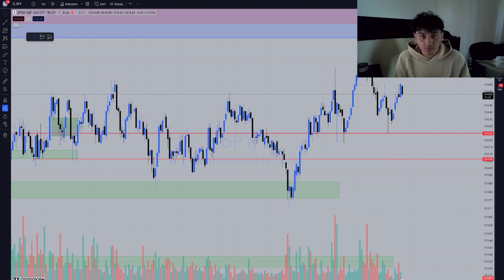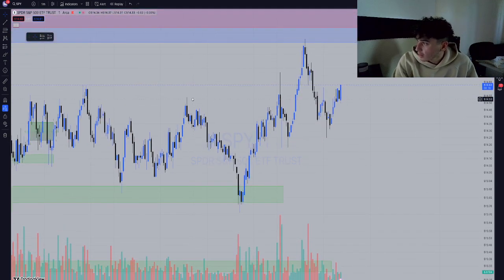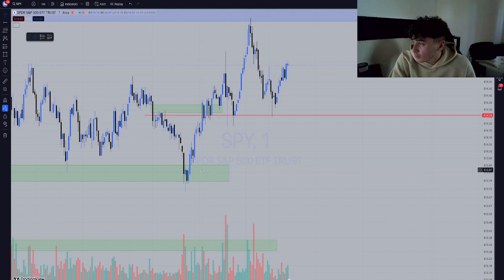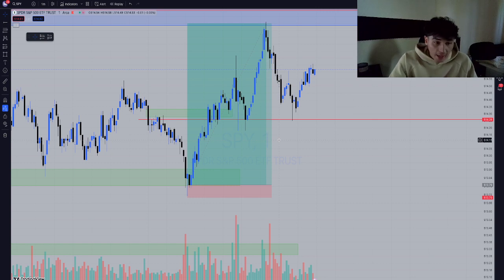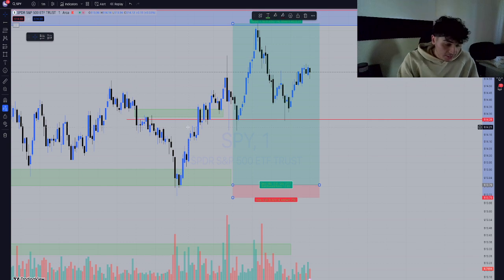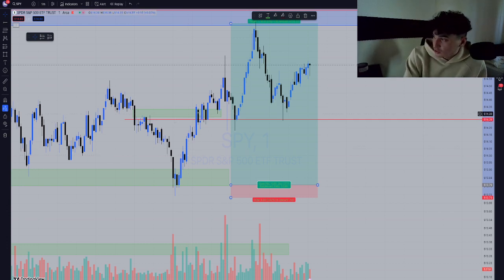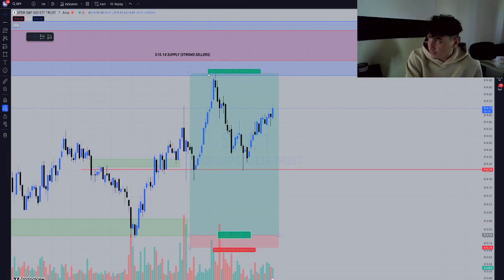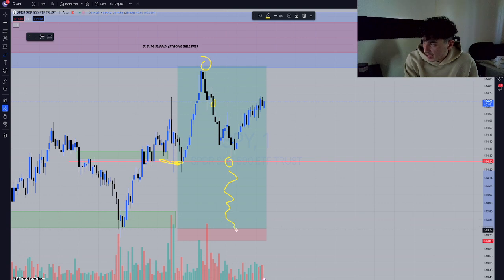When To Take Profits While Trading